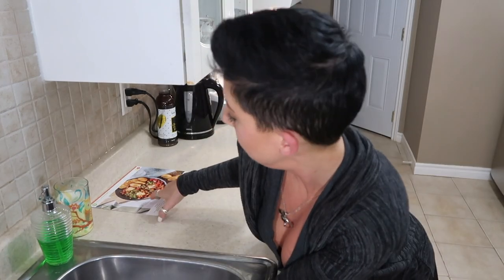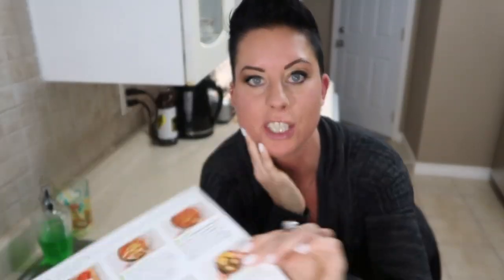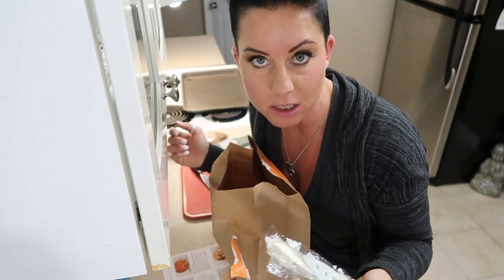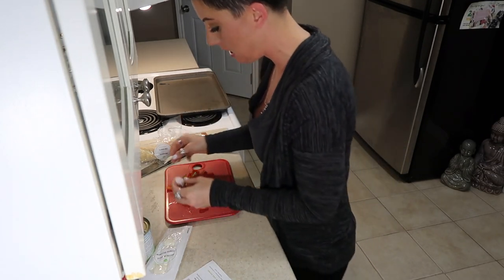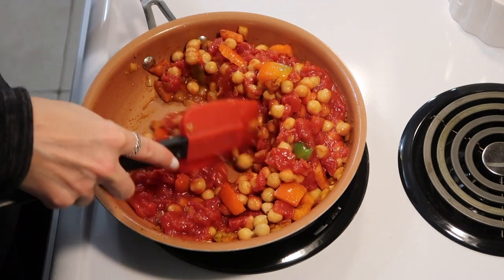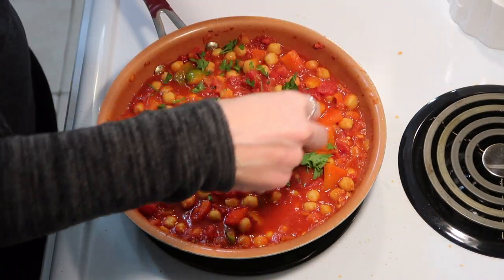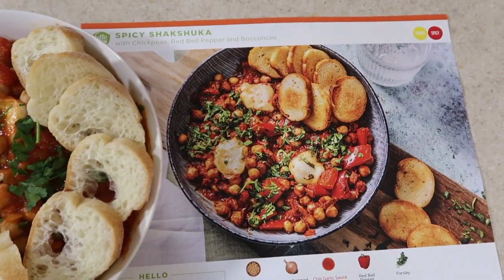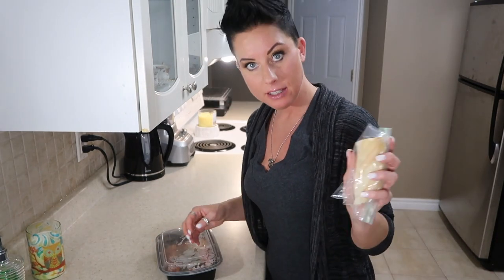Plant Based Meal Recipe & Meal Delivery Service Review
Cooking a plant based, vegetarian meal recipe from the Hello Fresh meal delivery service! I always say, if you can read, you can cook. Enjoy this recipe!

Kelly Duffin